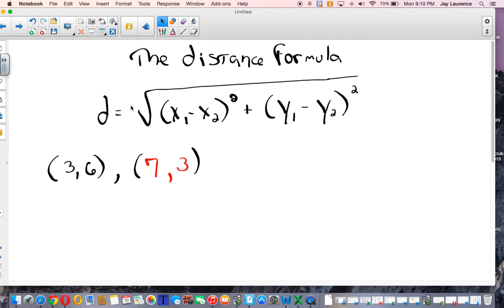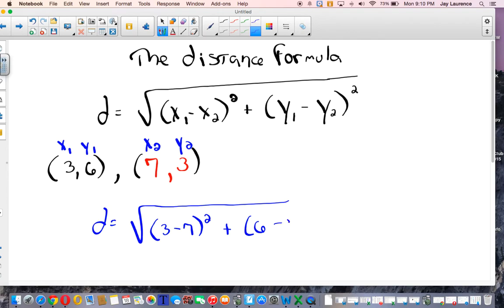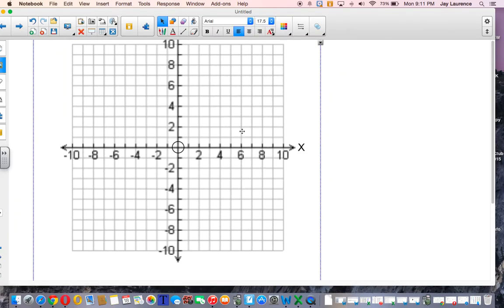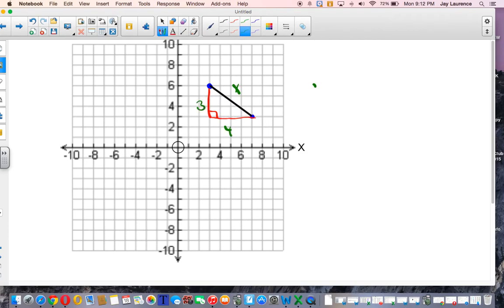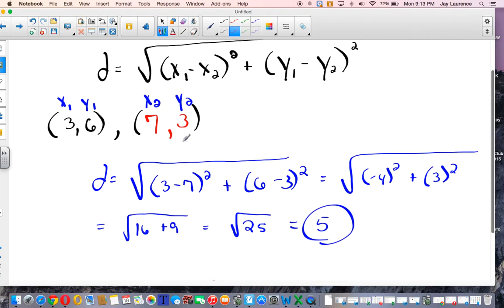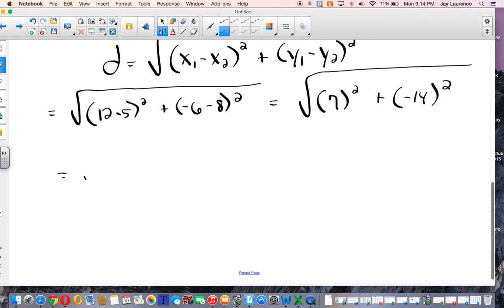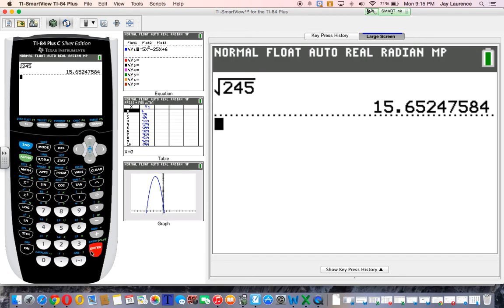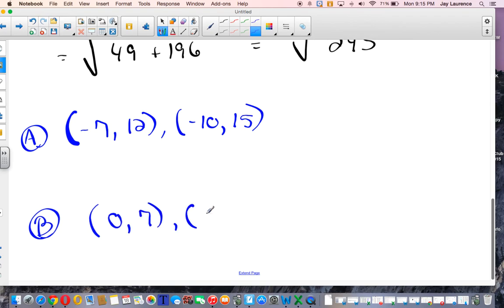Laurence Review Video Distance Formula